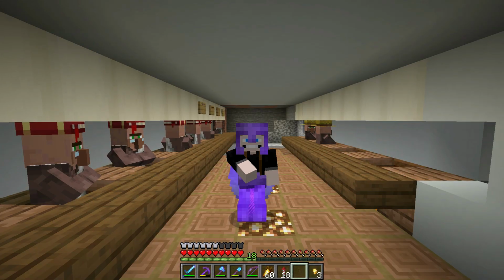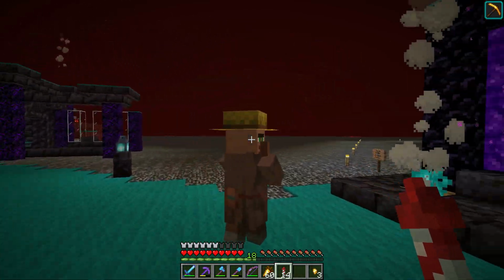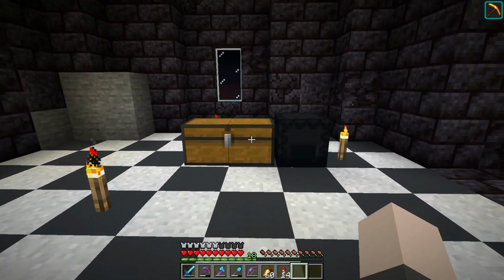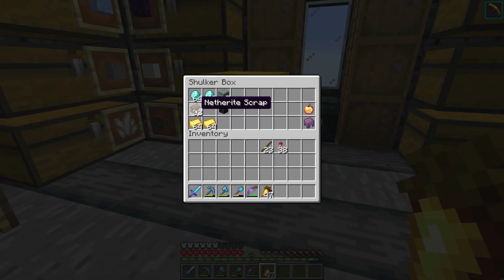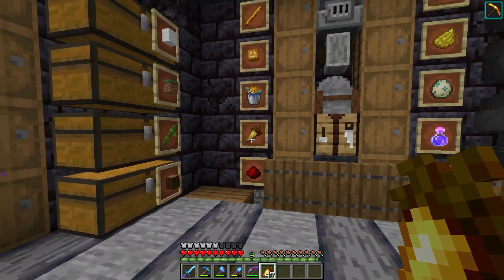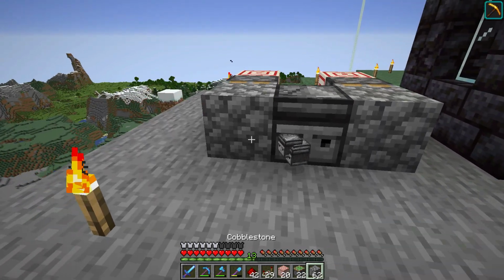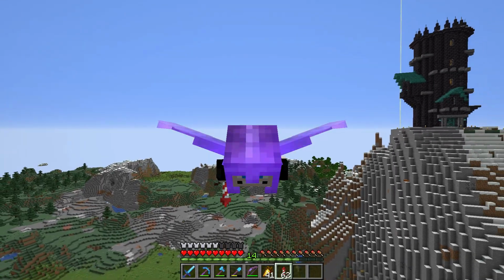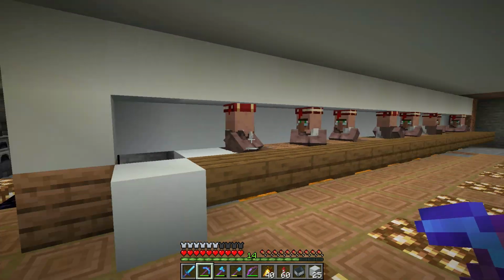Pumpkin, Villager and ImpulseSV? - Minecraft Lets Play Episode 2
So in episode 2 we are tweaking a impulseSV pumpkin farm for our villager trading hall and I have a channel announcement that I am pretty excited about! BE NICE!